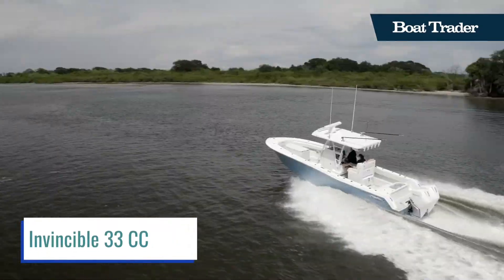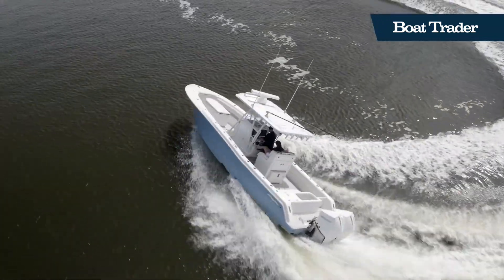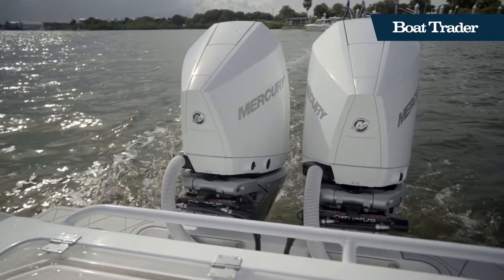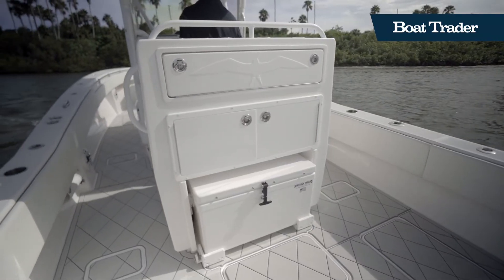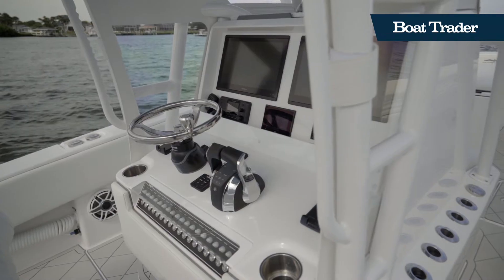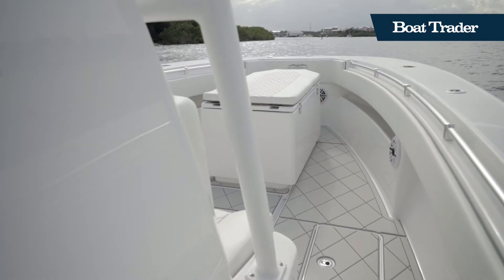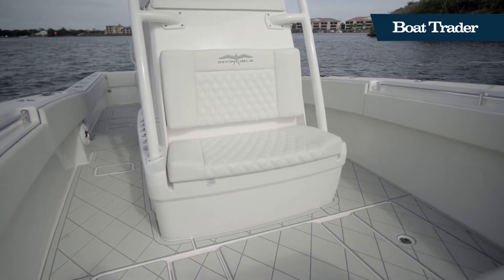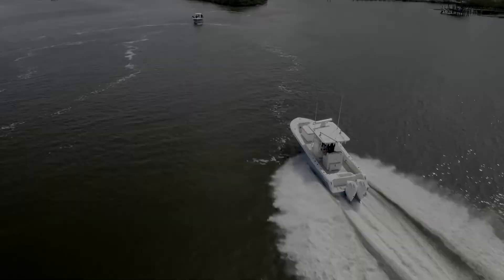2022 Invincible 33 Center Console Walkthrough Boat Review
Explore the Invincible 33 CC with Boat Trader!  Nothing is compromised in this efficient and economical center console, in spite of its 33-foot package.  Live wells, fish boxes, a snug head, and a full sound system are just a few of the perks that deliver class and fun in this robust vessel.

Content:
0:00 Intro
0:20 Engines
0:29 Cockpit
0:38 Helm
0:52 Bow Area
1:00 Cabin Interior